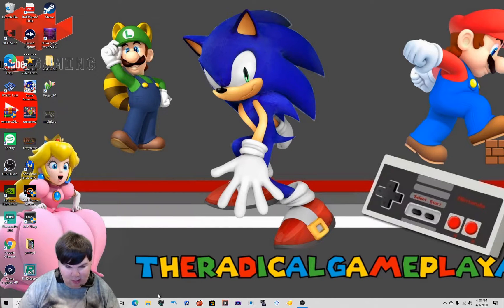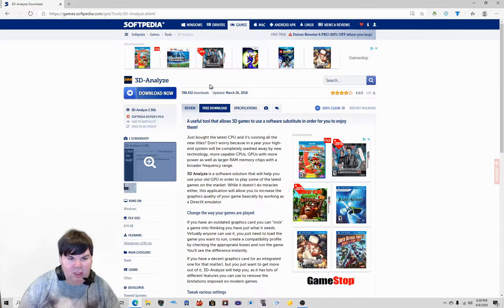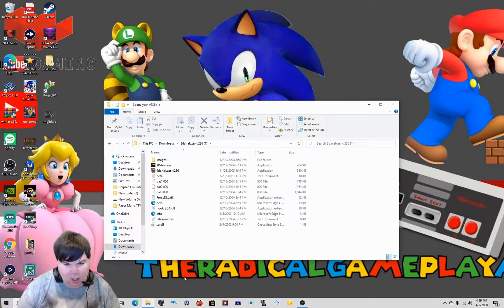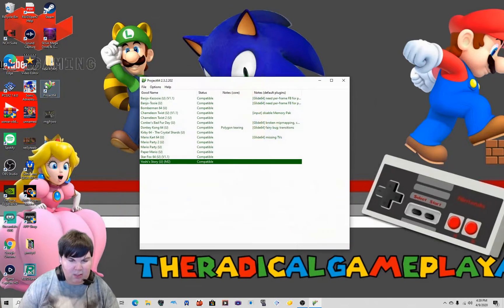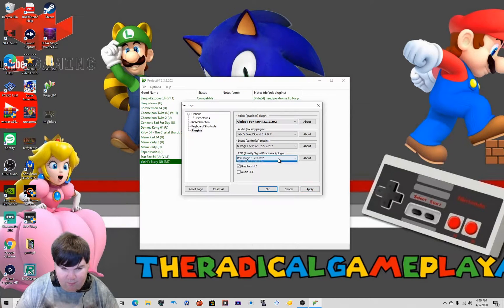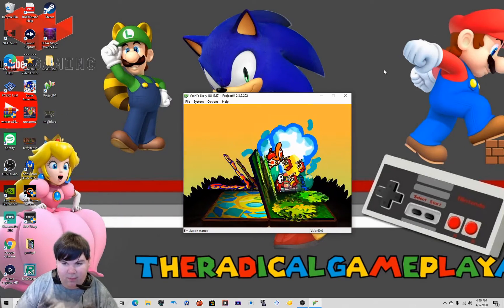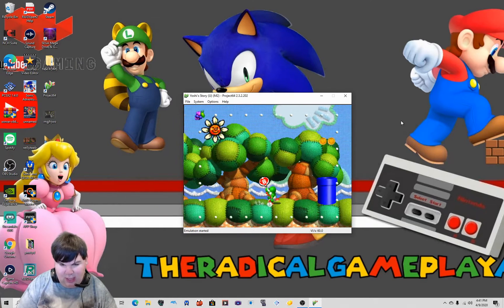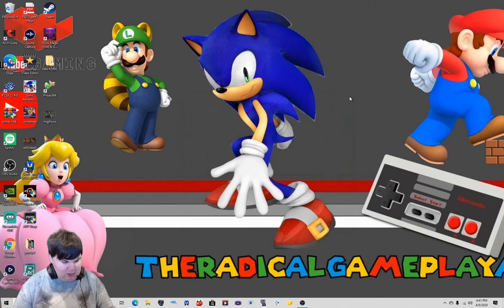How To Fix Project 64 Graphical Errors And Textures (1080p)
hey everyone this is my 1080p tutorial on how to fix graphical errors and texture errors so please pay attention and enjoy the video.